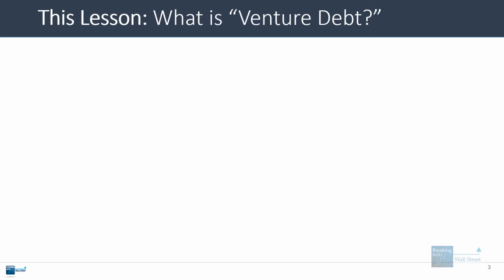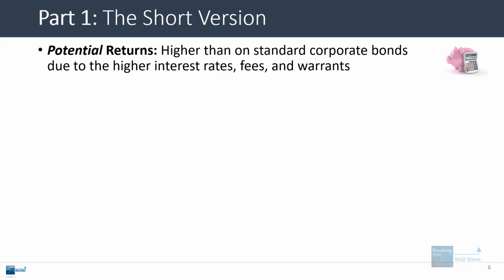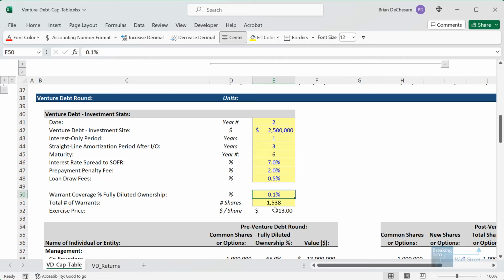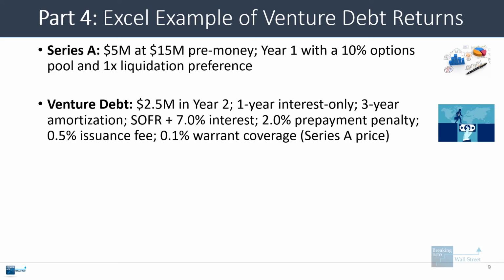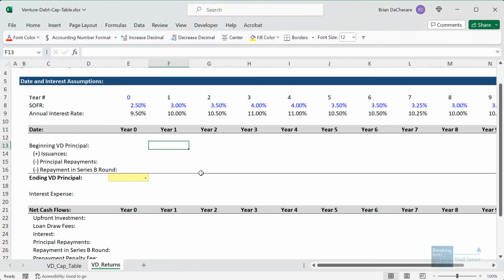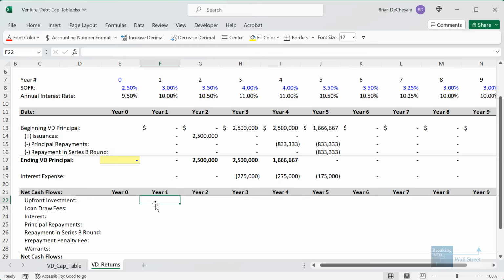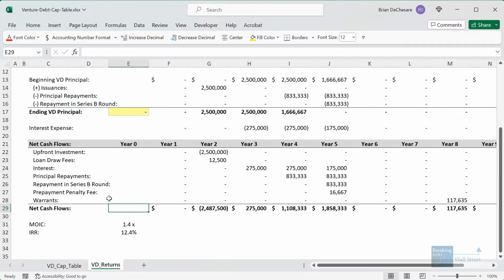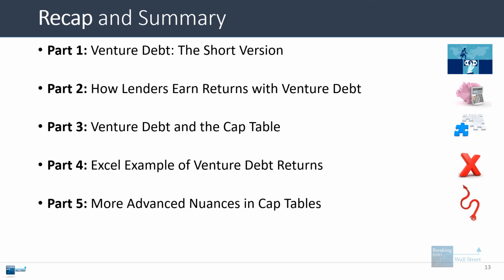Venture Debt: A Bridge to Survival for Startups, or a Bridge to Nowhere for Lenders?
This tutorial will give you a crash course on venture debt for VC-backed startups, including the key terms, the returns calculations, and the risks.

Table of Contents:

0:00 Introduction
1:20 Part 1: Venture Debt: The Short Version
3:35 Part 2: How Lenders Earn Returns with Venture Debt
5:35 Part 3: Venture Debt and the Cap Table
6:43 Part 4: Excel Example of Venture Debt Returns
13:40 Part 5: More Advanced Nuances in Cap Tables
14:20 Recap and Summary